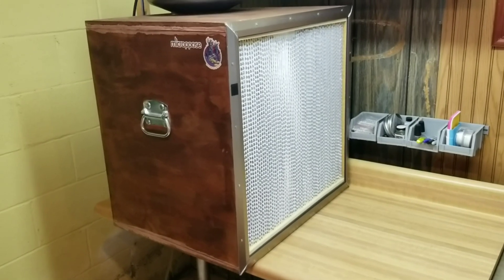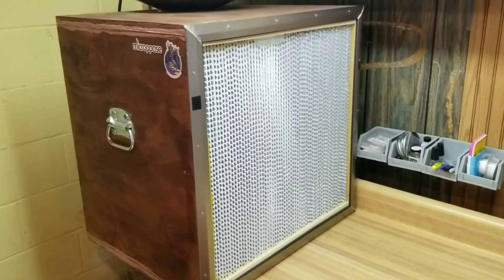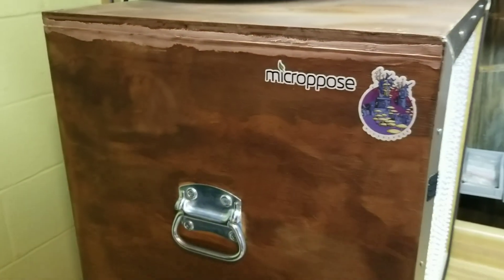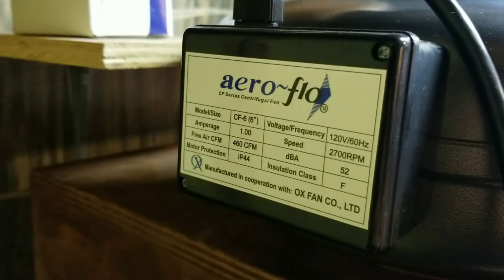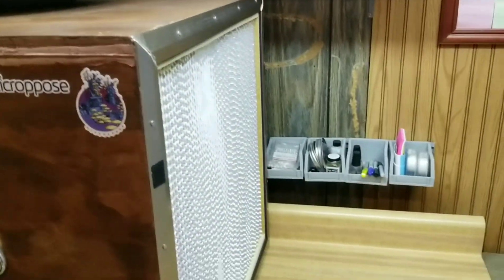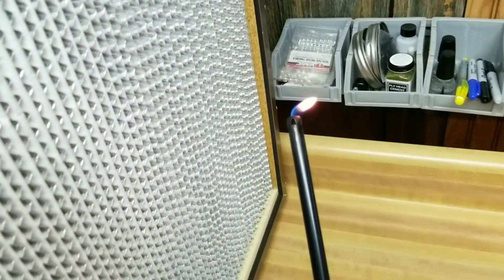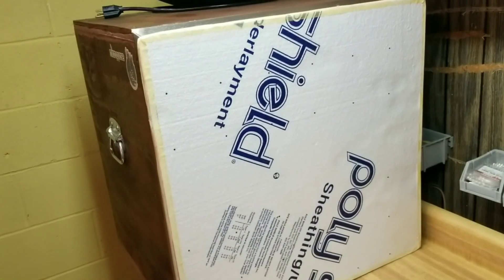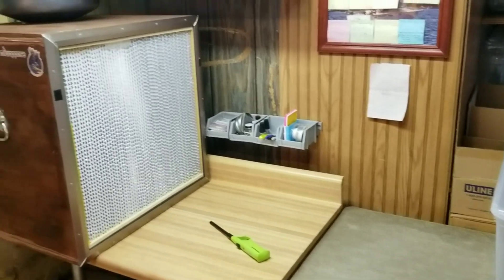LAMINAR FLOWHOOD OVERVIEW, My DIY Centrifugal Fan Design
An overview of how I built my DIY laminar flowhood using an inline centrifugal fan. I cover all of the specs of my build and discuss tips and tricks I've learned over the years including how to tell if you're getting solid laminar flow by simply using a lighter.

Box dimensions are roughly 24" X 24" X 20". the filter is 24" X 24" and it must fit inside your box so the outside dimensions are a bit bigger.